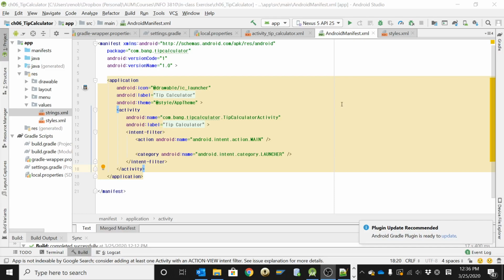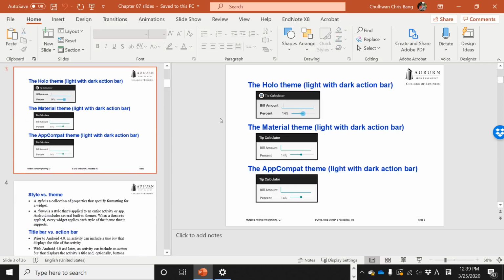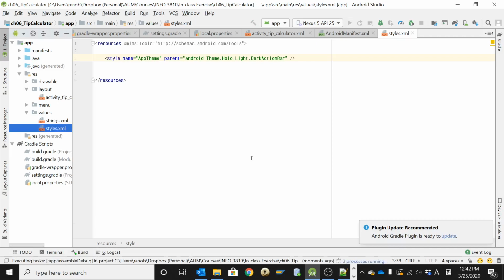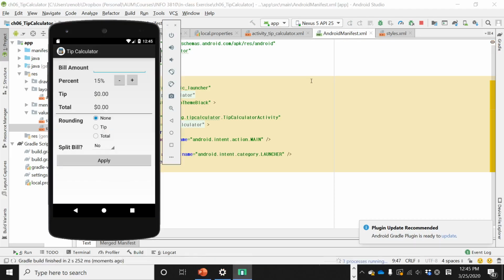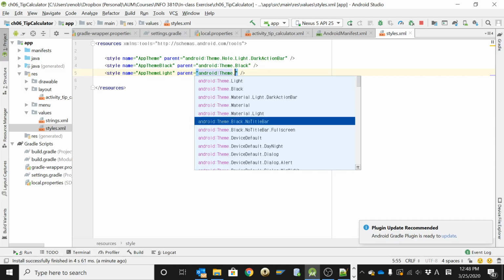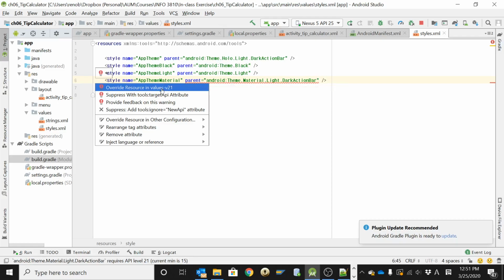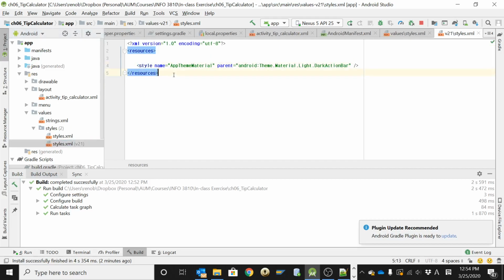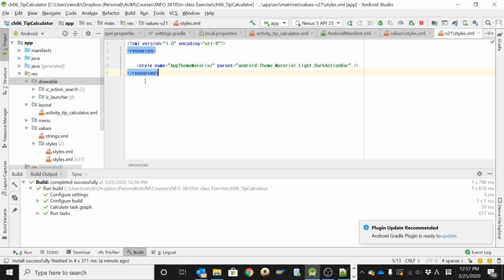INFO 3810 Chapter 7 Part 1 Theme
Brief Explanation to apply different themes to app